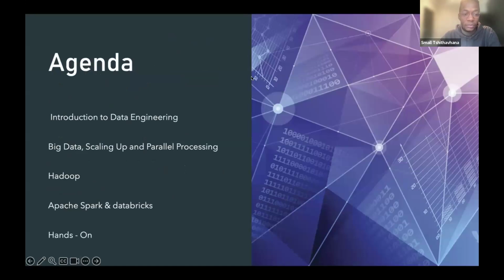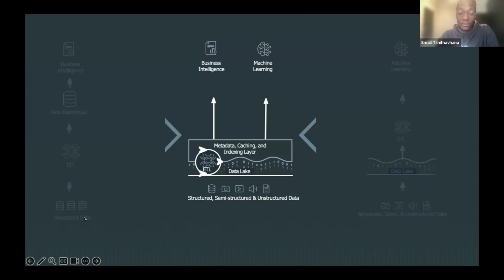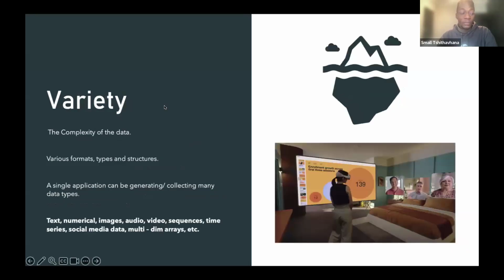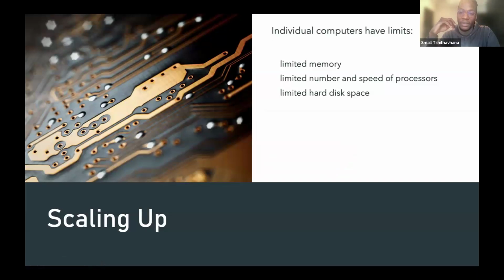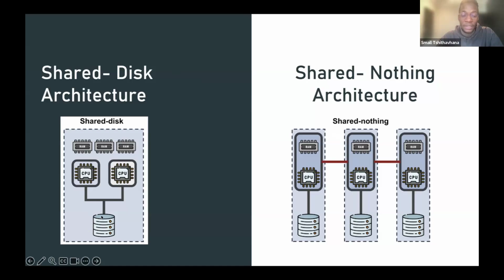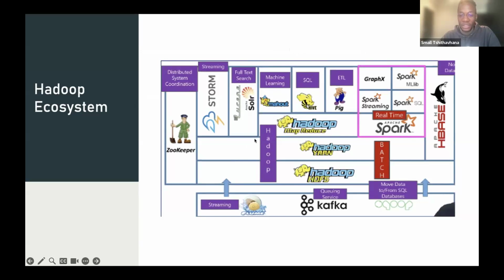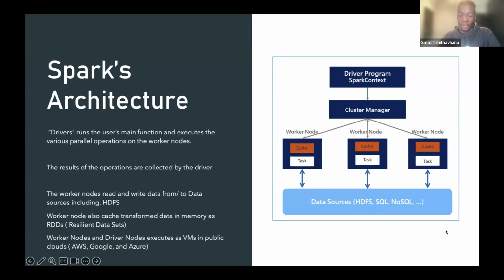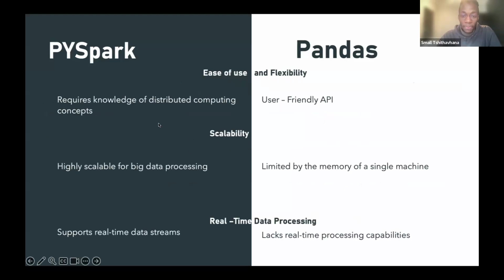2024-09-13 - NITheCS Micro-school: 'Getting Started with Data Engineering with Apache Spark' ...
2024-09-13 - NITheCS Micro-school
Getting Started with Data Engineering with Apache Spark
Small Tshithavhana
(University of the Witwatersrand)

ABSTRACT
In this micro-school, we explore the fundamentals of Data Engineering with a focus on parallel and distributed computing. Our goal is to build a foundational understanding of how large-scale data processing works, utilizing one of the most prominent frameworks in this field: Apache Spark. We will delve into Spark’s capabilities for handling vast amounts of data efficiently and introduce its practical applications through a hands-on session using Databricks—a powerful environment for Spark-based data processing.

This micro-school is designed for those who are new to Data Engineering or those who work with large amounts of data for their research and are seeking to enhance their knowledge in parallel and distributed computing. It is ideal for individuals who are interested in learning how to manage and analyse large datasets effectively.

BIOGRAPHY
Small is a MSc candidate at the University of the Witwatersrand. He initially did his undergraduate degree majoring in Mathematics and Physics at the University of Venda. He forwarded his studies in Honours, majoring in Mathematics and Computer Sciences, conducting his research focused on Inner Product on the Space of Complex Square matrices.
Currently he is doing his Masters, which is focused on the application of Bayesian Networks and data sciences in banking or fraud detection.